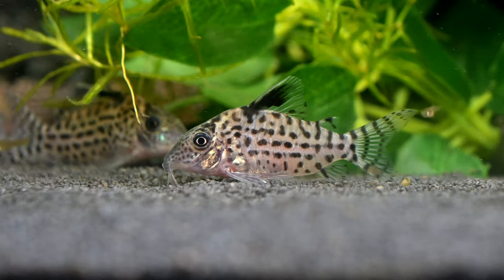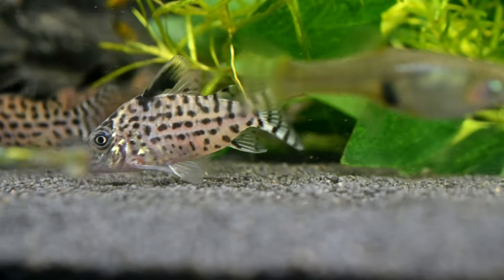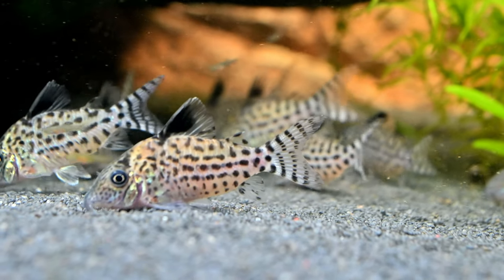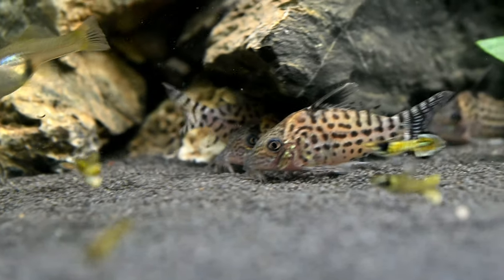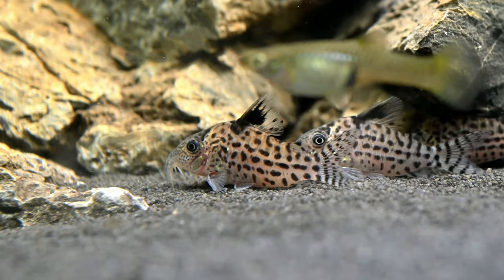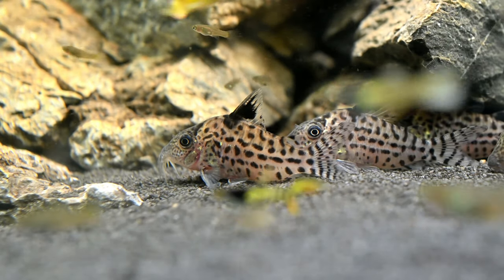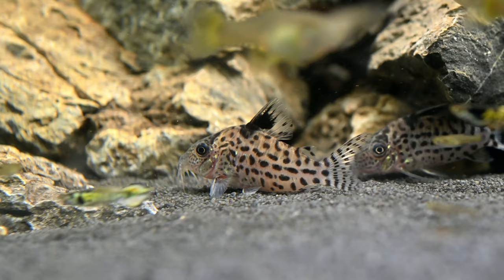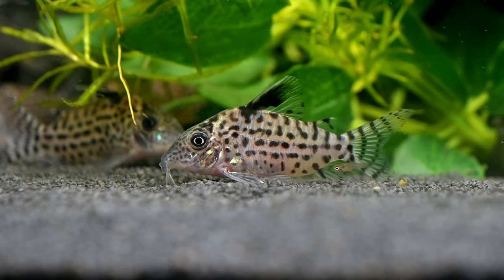Agassiz's Corydoras (Corydoras agassizii) - Rare Corydoras Catfish Fish Profile & Care Guide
Agassiz's Corydoras (Corydoras agassizii) - rare Corydoras fish profile & care guide. You can read more information about Agassiz's Corydoras, including water parameters etc., on our

0:00 - Introduction
0:07 - General Information
0:38 - Corydoras tank mate ideas
2:10 - Natural Habitat/Origins
2:27 - Feeding
2:55 - Sexual Dimorphism
3:12 - Breeding